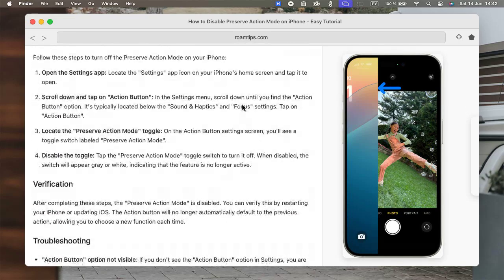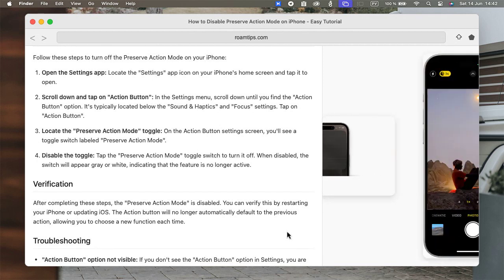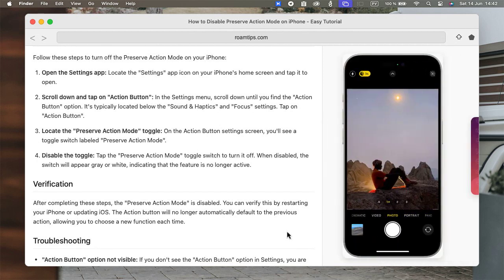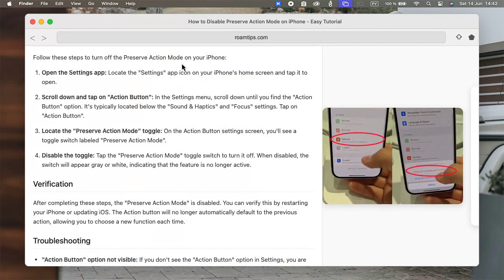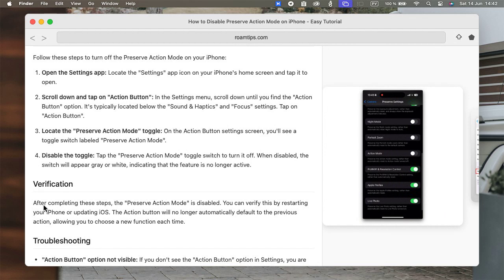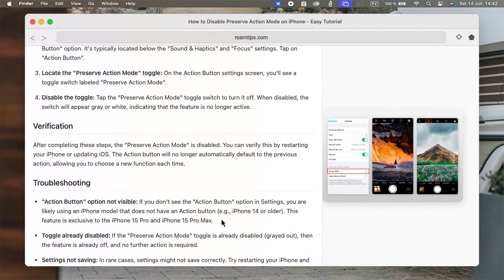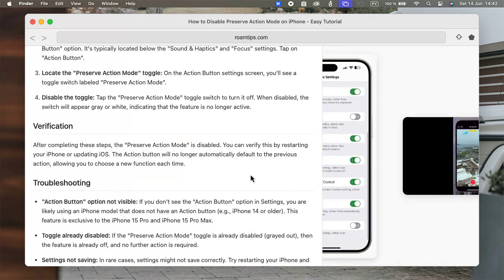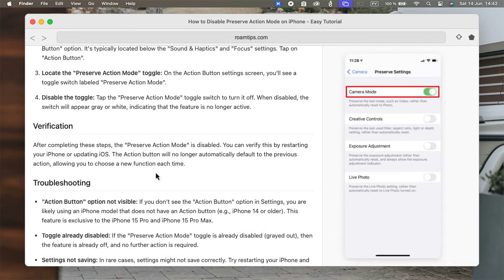How to Disable Preserve Action Mode on iPhone Easy Tutorial